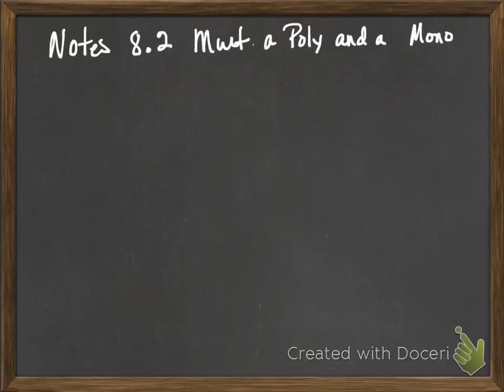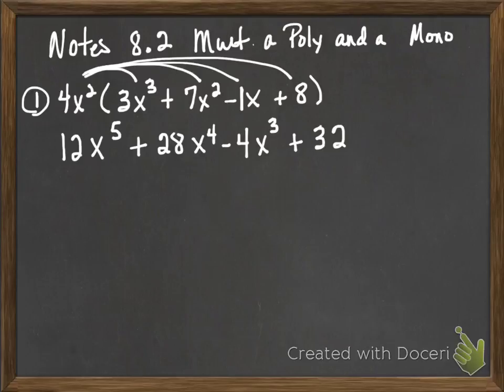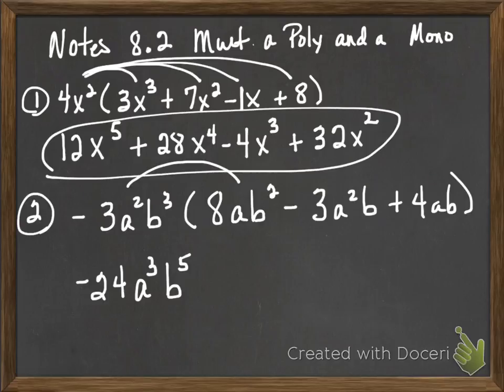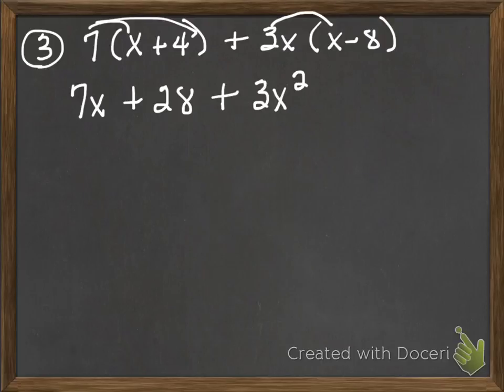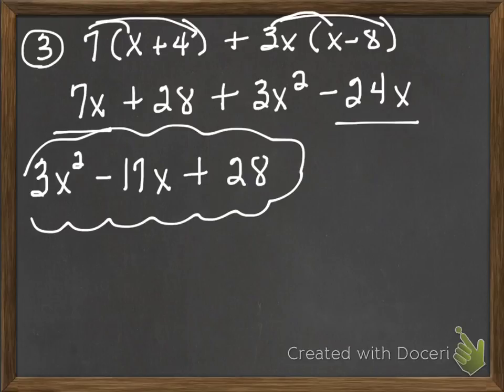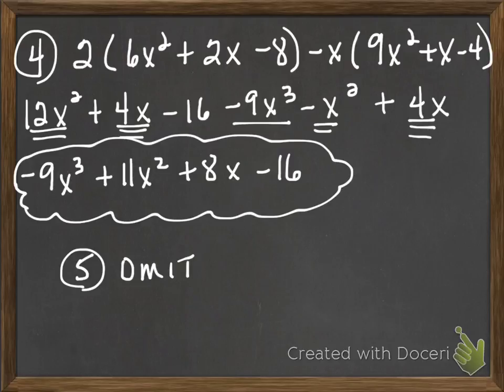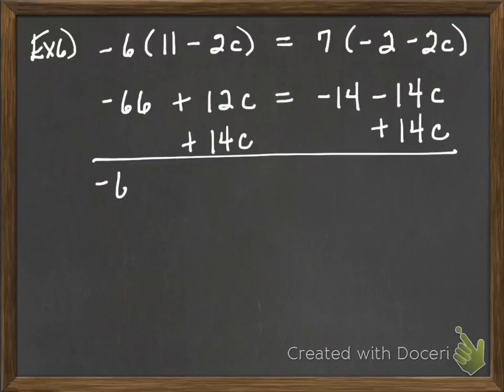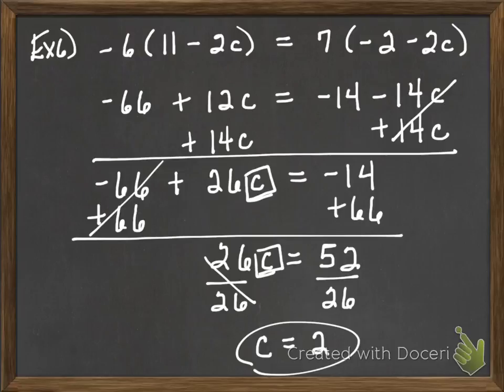notes 8 2 mult a polynomial and a monomial